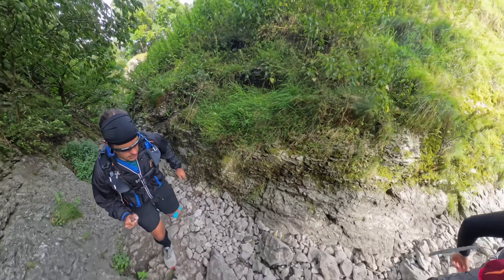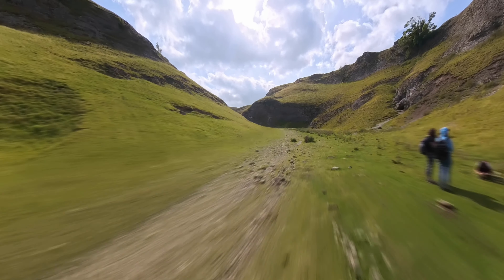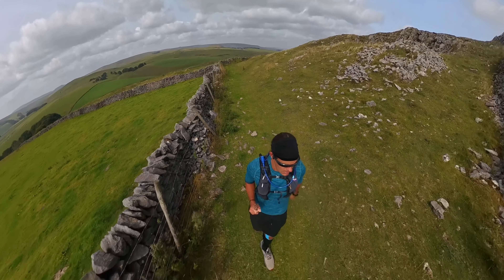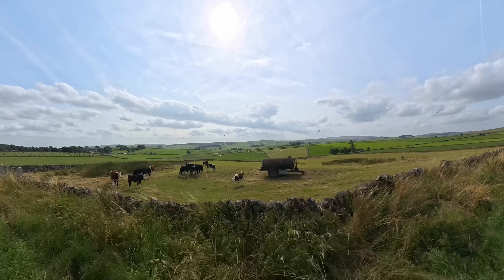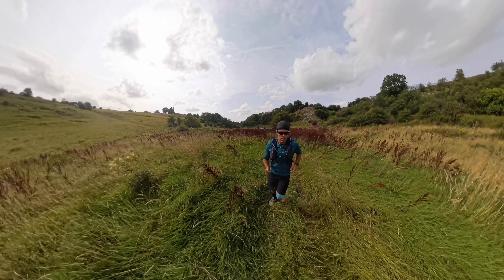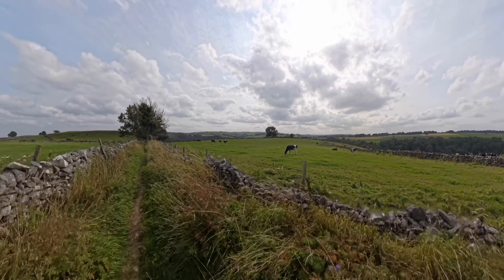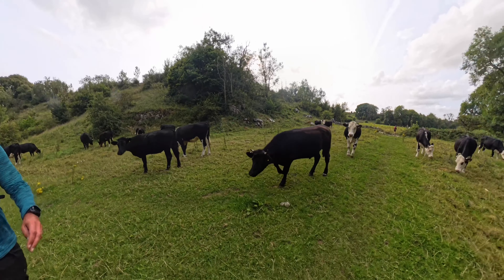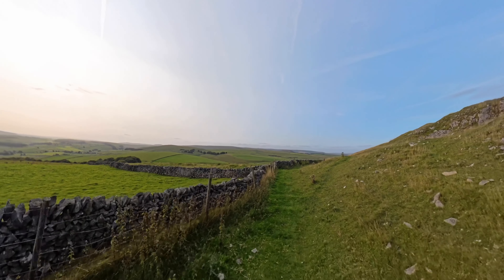Long run comeback: first one in nearly a month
Join me on my first long run in nearly a month as we tackle the beautiful Limestone Way in the Peak District near Castleton.